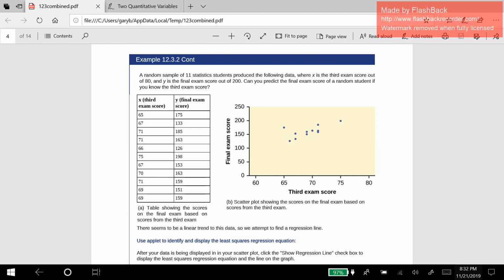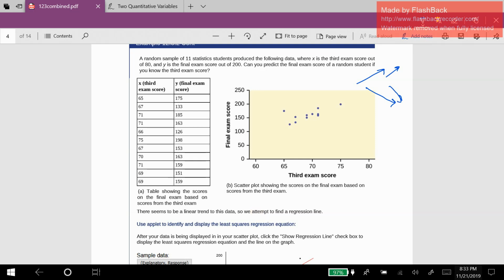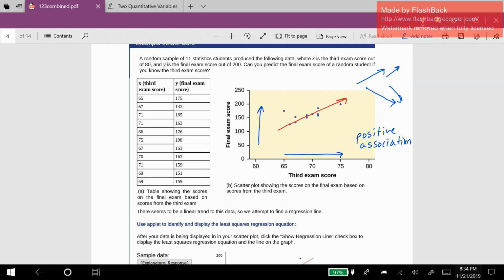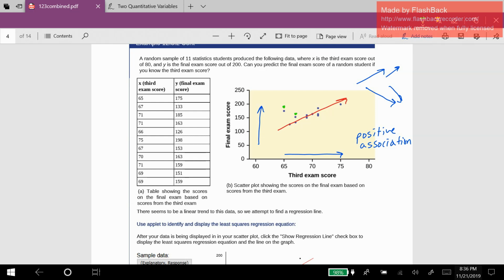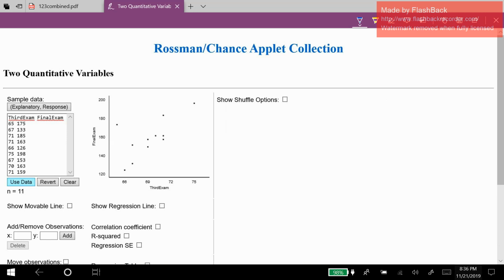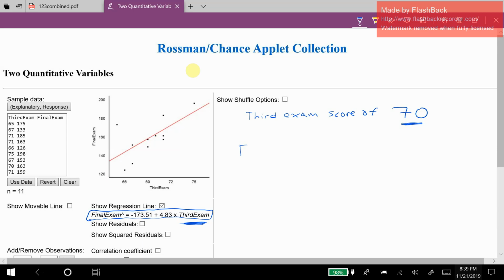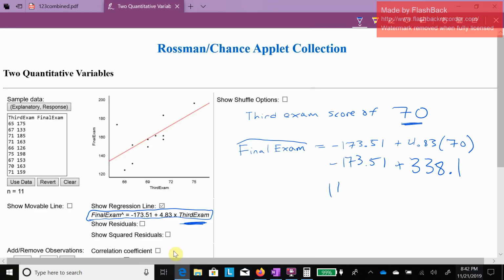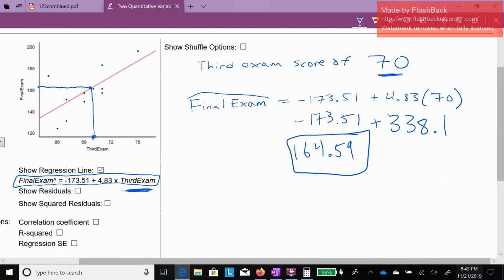Example 12.3.2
We create a regression line and do a prediction.